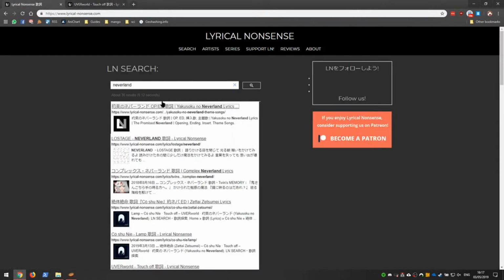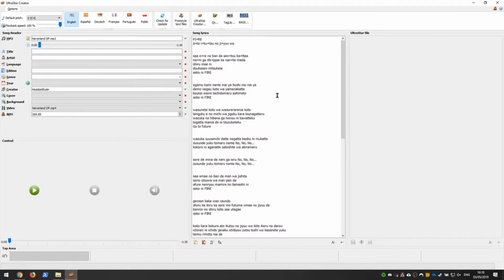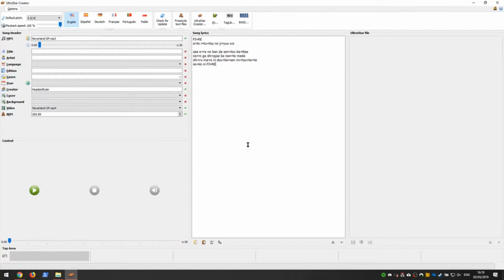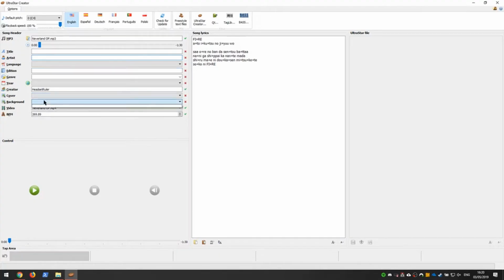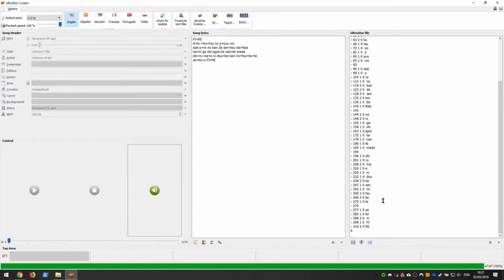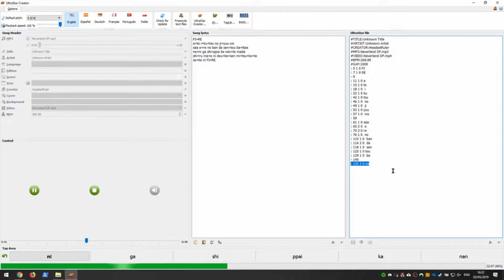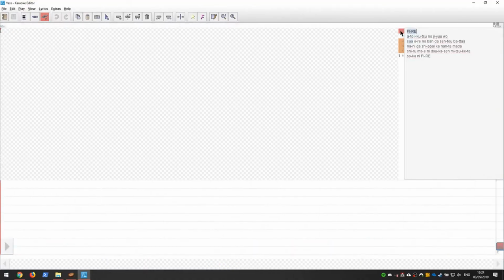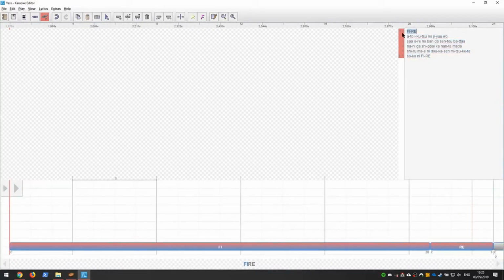🎮 UltraStar Deluxe – Free Open Source Karaoke Game (Full Walkthrough)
Category: Karaoke game

UltraStar Deluxe is a free open source karaoke game for your PC. The gameplay experience is similar to that of the commercial product SingStar™ by Sony Computer Entertainment, which is exclusively available for the Playstation®.

Unlike SingStar™, however, UltraStar Deluxe allows users to create their own songs and sing them on their PC.

A quick, practical checklist for getting started with UltraStar Deluxe. This section avoids guessing gameplay specifics; it focuses on safe steps you can apply to most PC games.

Start by reading the description and watching the gameplay video on this page. If a download is available, use the Downloads section and keep the license/source links for reference.

After installing UltraStar Deluxe, open the settings menu first: set your language, graphics, and audio. On Windows, lowering shadows and post-processing is usually the fastest way to improve performance.

If you’re new to Karaoke game games, take a few minutes to learn the controls and objectives. Most games reward small experiments early on—try different modes, difficulty options, or tutorials if available.

This gameplay video is a re-recorded version of the Creative Commons (CC-BY) licensed video originally published by HeadsetRuler.

Changes: Re-recorded in full HD with sound, for educational and commentary use.